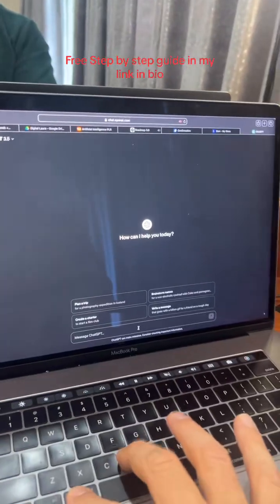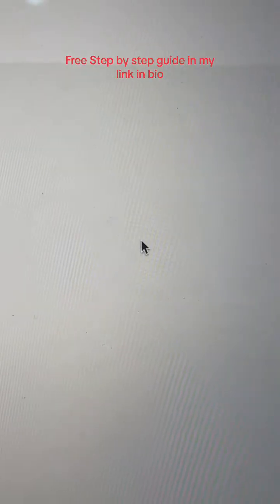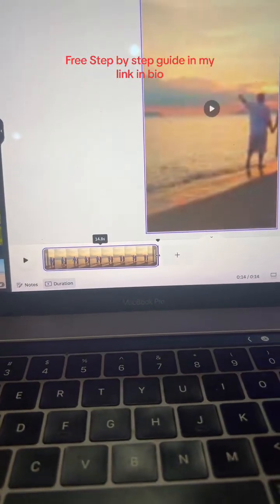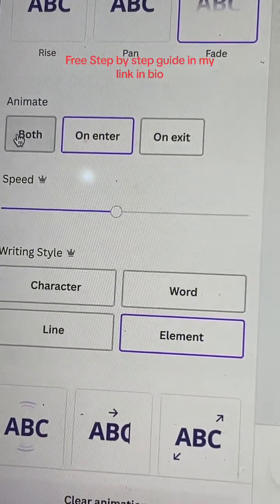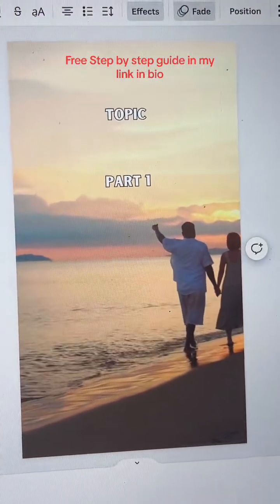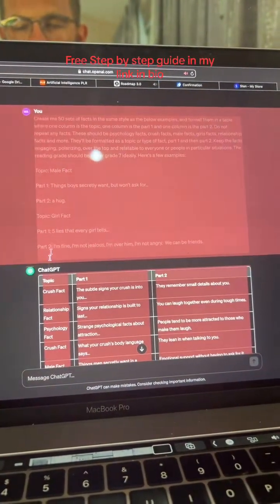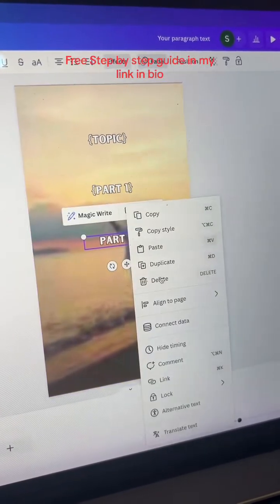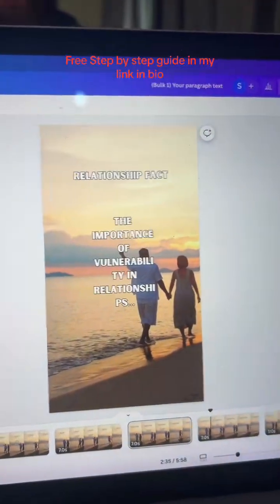Full tutorial on making Faceless videos using Chat GPT and Canva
In this video, discover the secrets to breaking your fear of posting and building confidence in your content creation. Learn how to overcome self-doubt and create engaging content that resonates with your audience. Get ready to transform your content strategy and achieve success in your digital marketing journey. Want to learn more? Share your thoughts and let's grow together! If you enjoyed this video, make sure to follow @dougsdigitalincome on TikTok for more daily digital marketing and entrepreneurship content, behind-the-scenes clips, and updates between uploads. I read every comment and your feedback helps shape the next video!Don't forget to LIKE this video, SUBSCRIBE for more digital marketing and entrepreneurship content, and share it with someone who would find it useful.